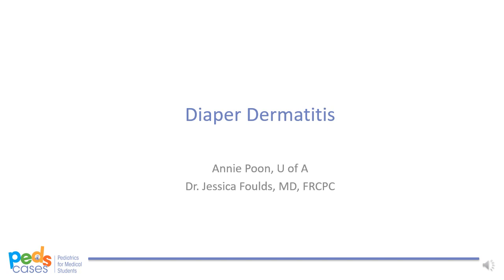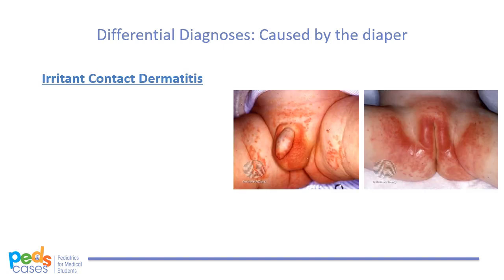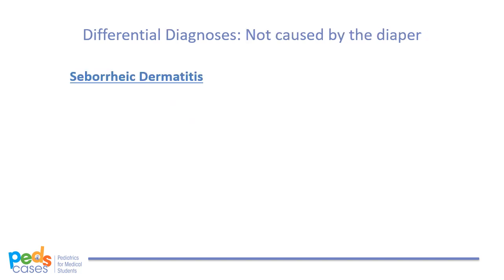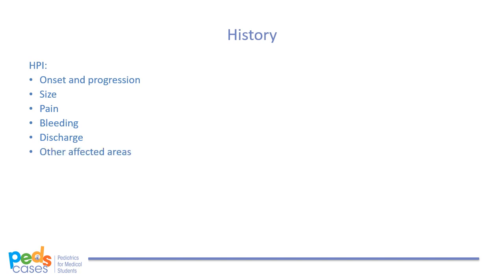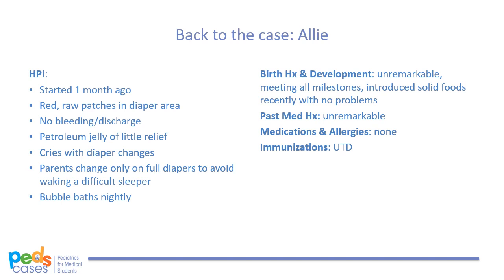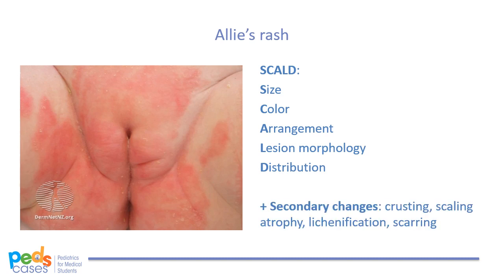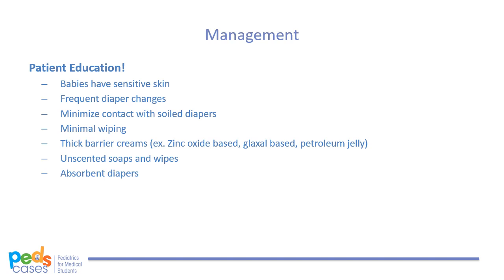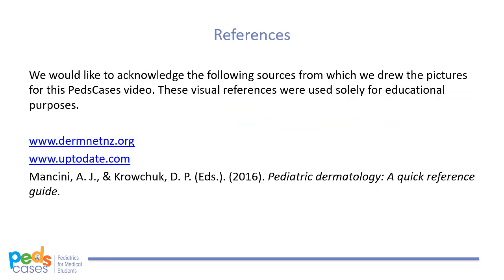Diaper Dermatitis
This video covers diaper dermatitis, including comparing and contrasting 3 common causes of diaper dermatitis, identifying key questions on history, physical exam, and management.  This podcast was developed by Annie Poon, a third-year medical student at the University of Alberta and Dr. Jessica Foulds, a pediatrician at the University of Alberta.